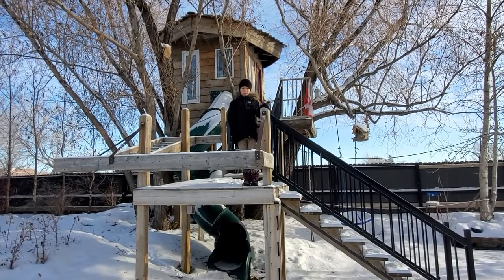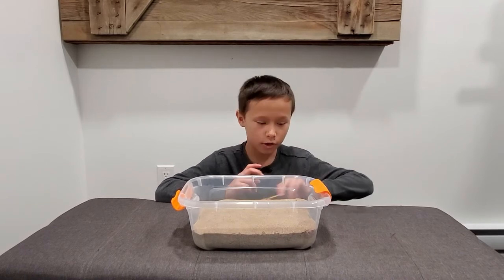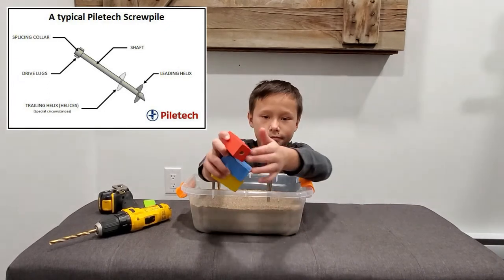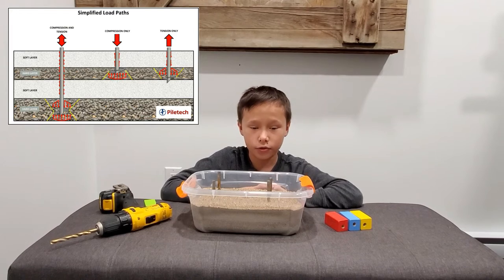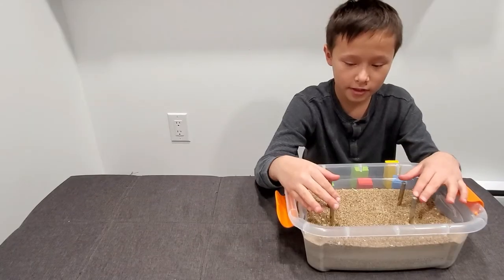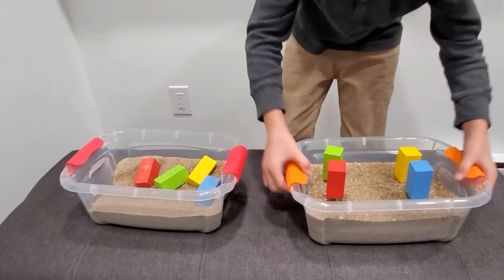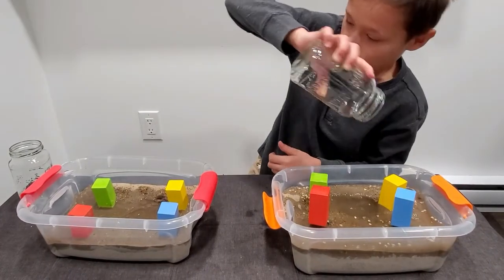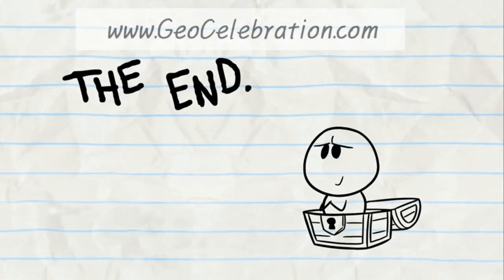Concept of Geo Technical Engineering for Screw Pile Foundations!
Geo Celebration!

"This video has been submitted for the SOIL ROCKS Competition and more details can be found on the web

Moss is explaining the concept of the important benefits of having a solid foundation for all infrastructures and building that are to be built. Newer technologies incorporate the use of screw piles or helical piles that are used instead of the concrete footings and piles. They can be installed at any depth depending on soil and rock conditions. They also reduce the ground disturbance and can be loaded right after the are installed. They have many benefits as you will soon realize through Moss' video explanation.

Count down by Matt Dunne
Movie Theme - Mission Impossible - by Lalo Schiffrin